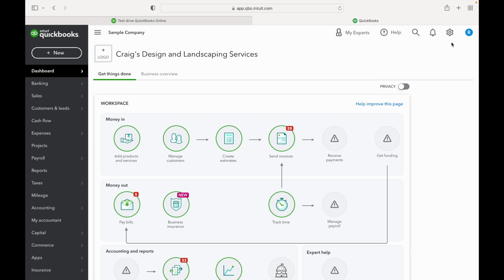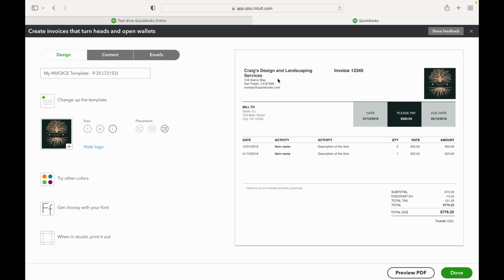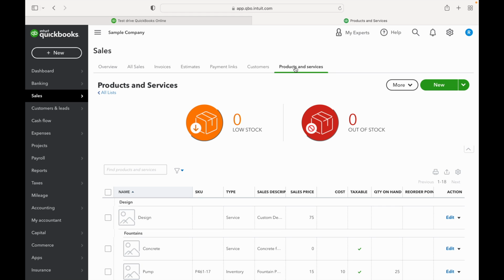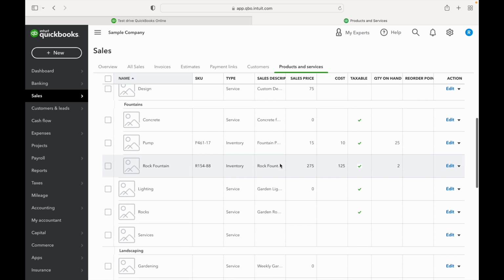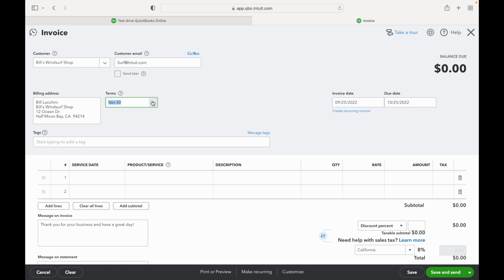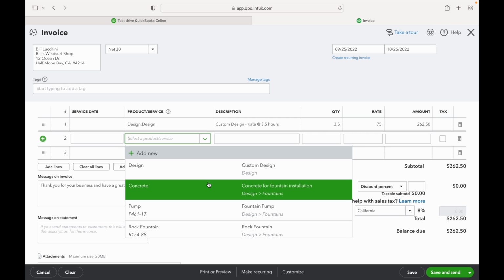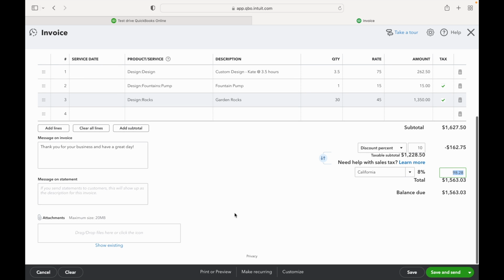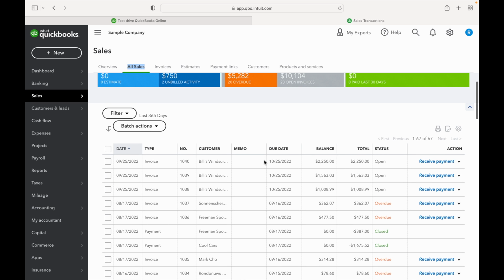Creating Invoices in QuickBooks Online! | Create Custom Invoices with Your Business Logo | Ask a CPA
In today’s video we dive into QuickBooks Online and show you how to create custom invoices in QuickBooks Online.

Invoicing in QuickBooks Online is used when the customer is going to be paying later than when the work is done.  Depending on the type of product or service you are performing, you can invoice a customer by email and the customer can pay via credit card using the link included in the email.   This can greatly increase your cash flow by reducing the time it takes to collect payment.  Customers will often pay the invoice the same day they receive it, so you will have the funds deposited into your account the following day.

If you have a question, please head over to our and leave a question for us.

My Book!